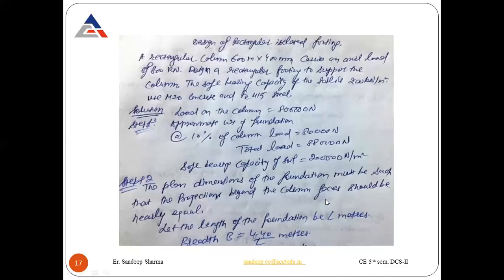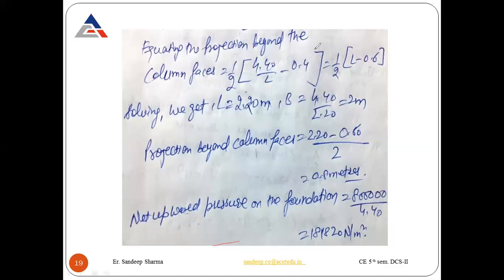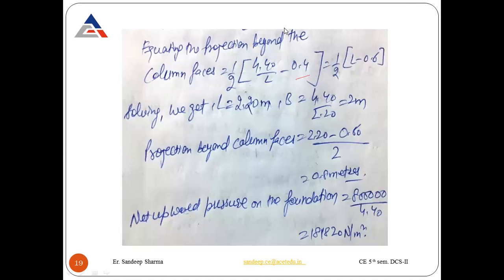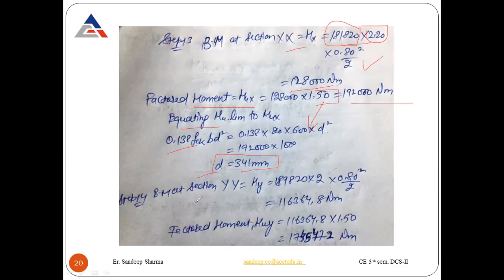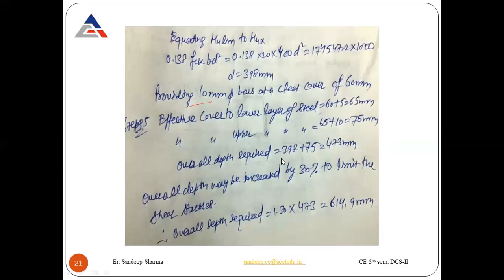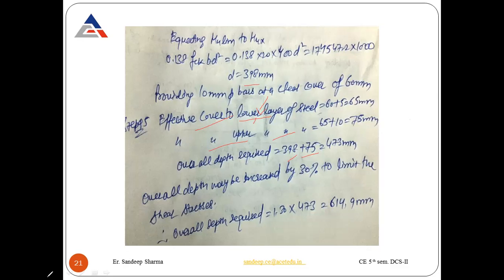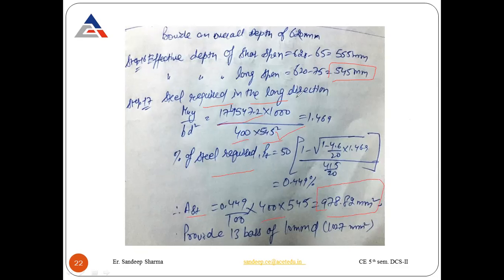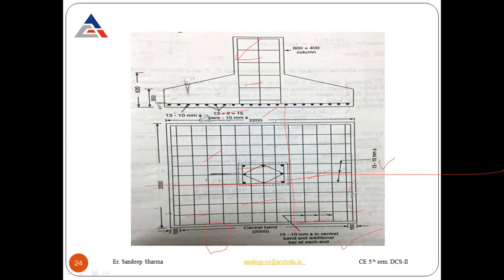Design of rectangular isolated footing.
Design the cross sectional area and find the % of steel requires to resist the loads.